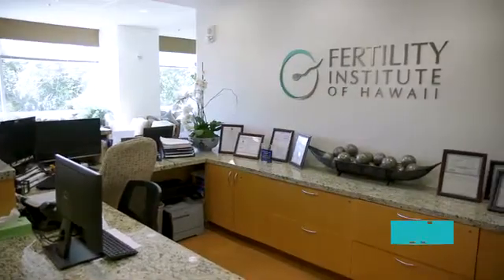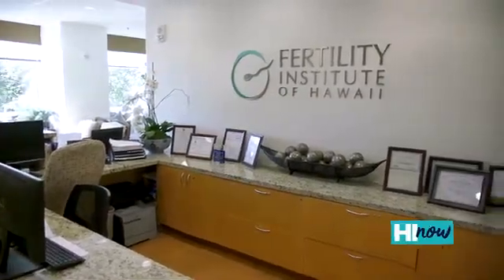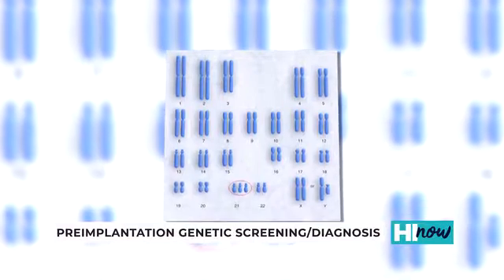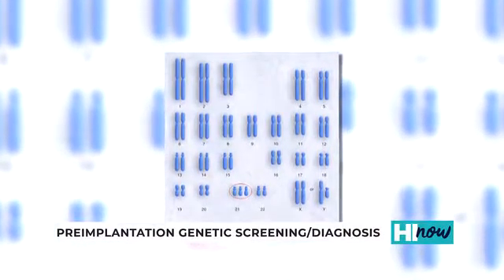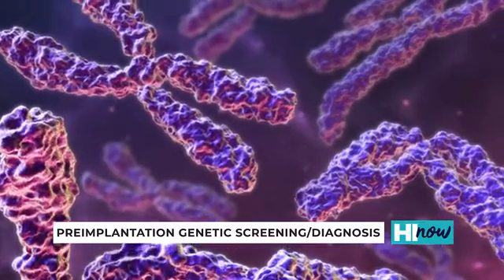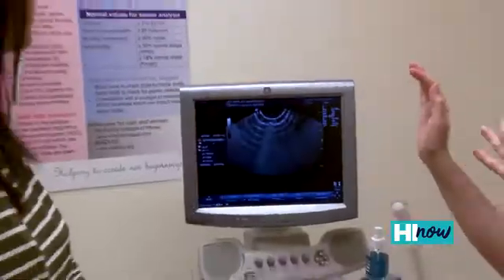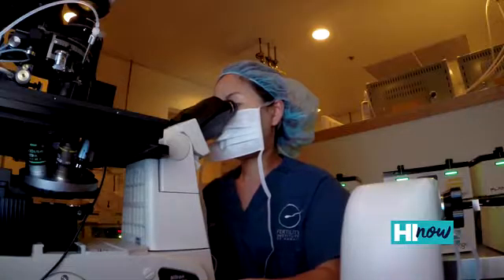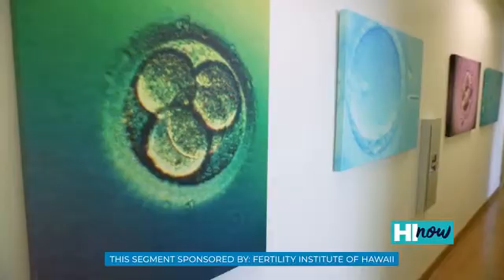HI Now Fertility Institute Pre Implantation Genetic Screening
The use of Preimplantation Genetic Testing has become a very popular and extremely successful technology used during IVF.